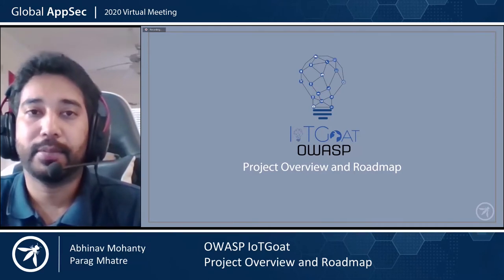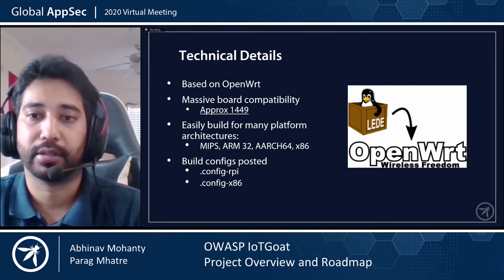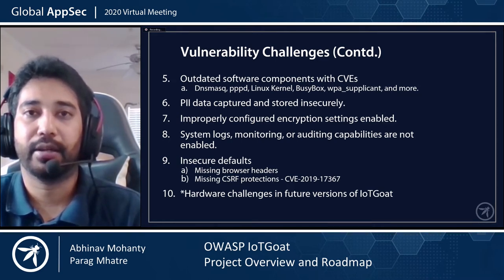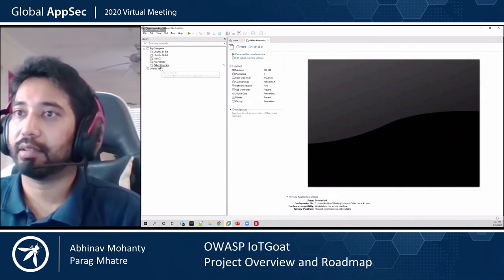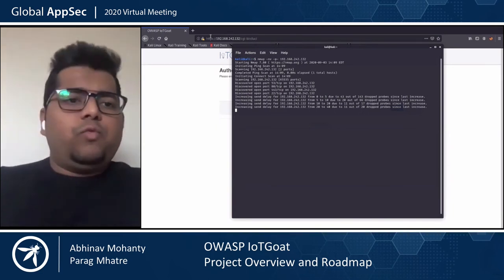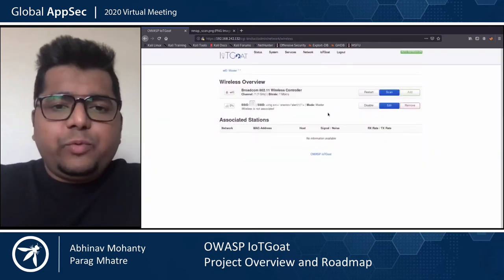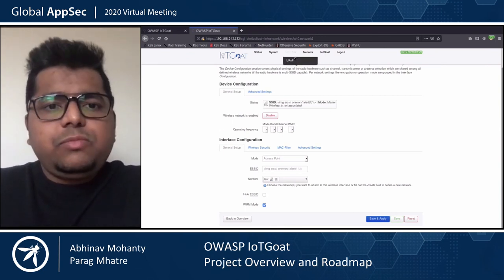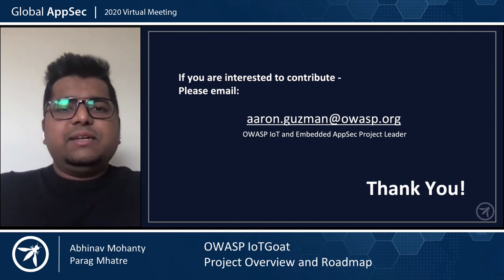OWASP IoTGoat Project Overview and Roadmap Abhinav Mohanty & Parag Mhatre